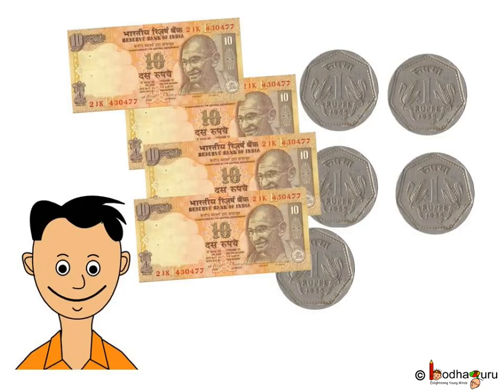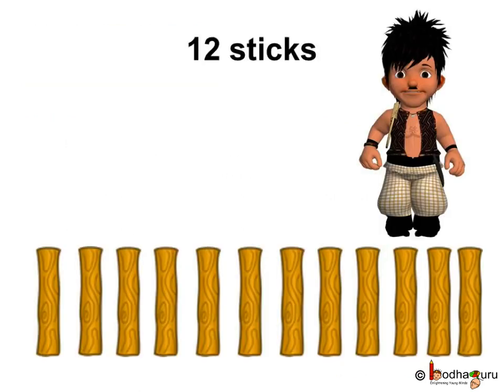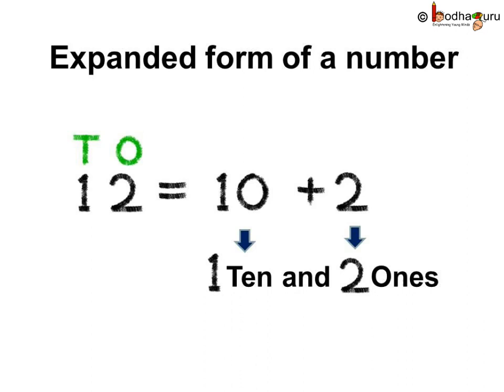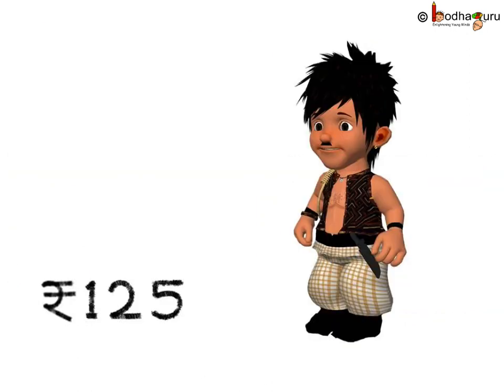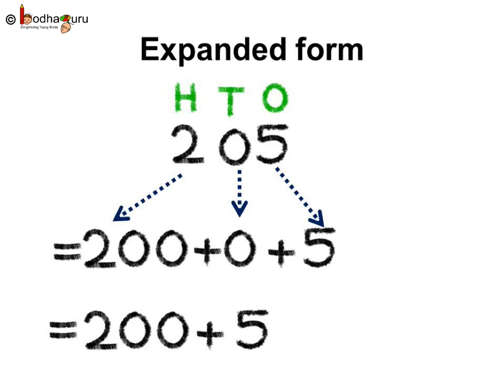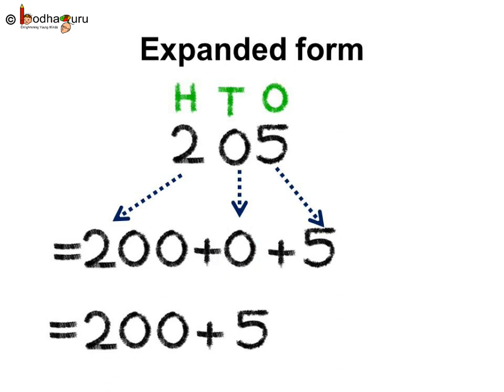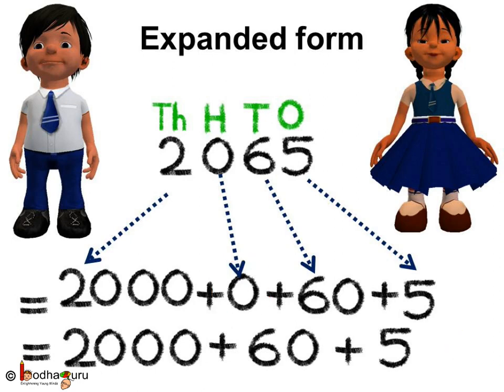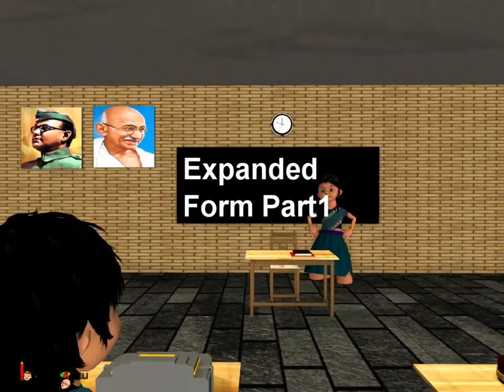Maths - How to find Expanded Form of a number - Part 1 - English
The video explains what expanded form is (e.g. 423 = 400 + 20 + 3). It also explains how to find expanded form of a number.

Team BodhaGuru